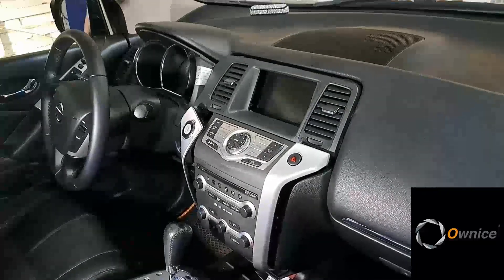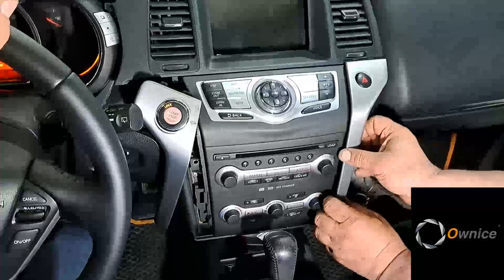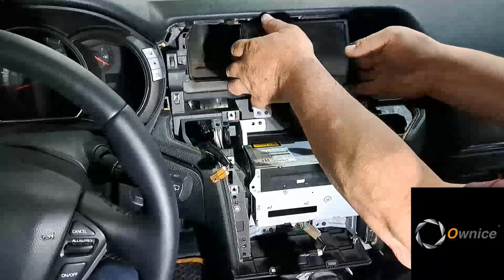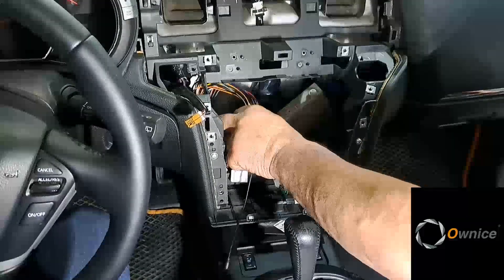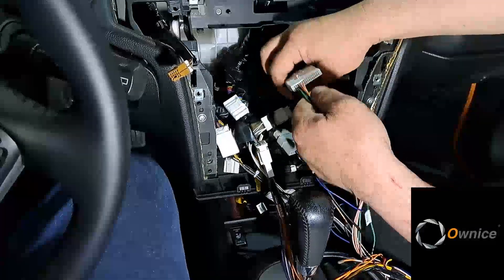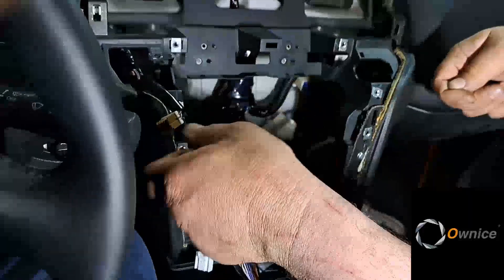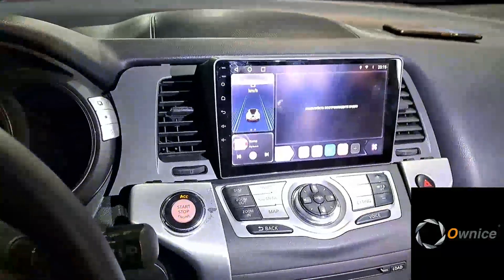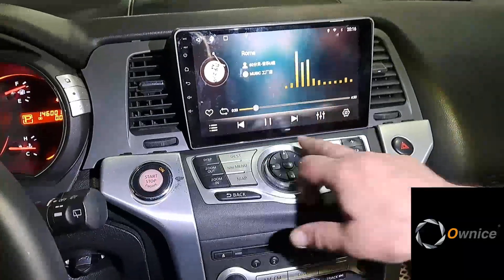Nissan Murano Z51. Ownice K6+ installation detalisation.